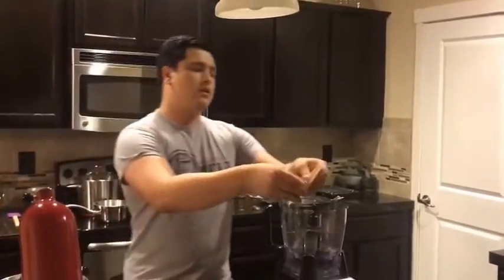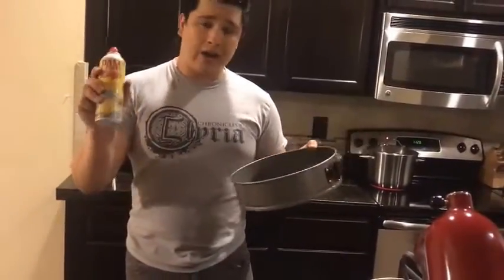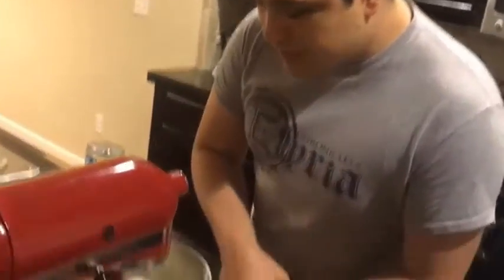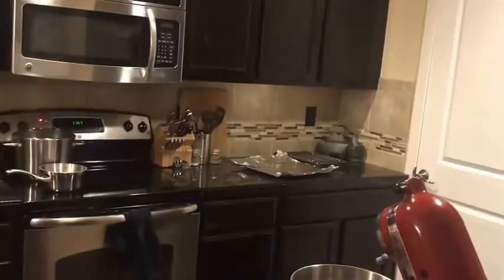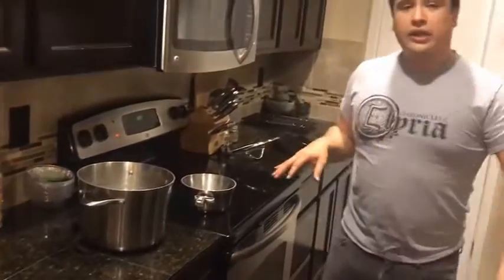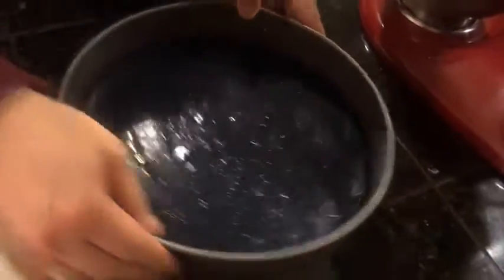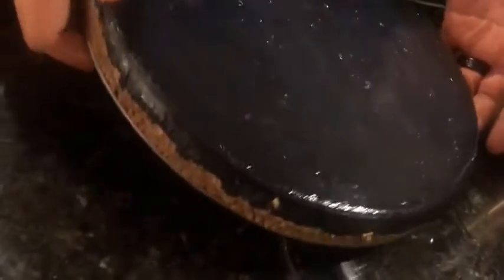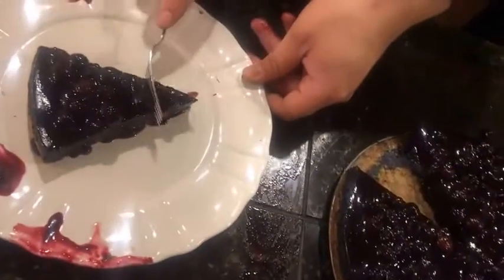Elyrian Cuisine Episode 1: Glory of Luna Cheesecake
CoE Website Friend Code: 1C580F

Hello guys! Here is the first episode of Elyrian Cuisine!

This will be the first in a series of cooking videos where I create Chronicles of Elyria inspired dishes.

If you have any recommendations for other recipes or stuff you want to see please comment!